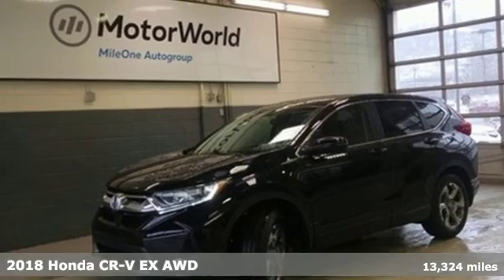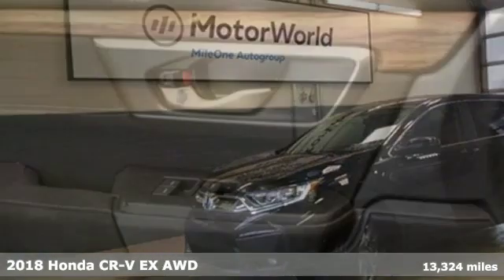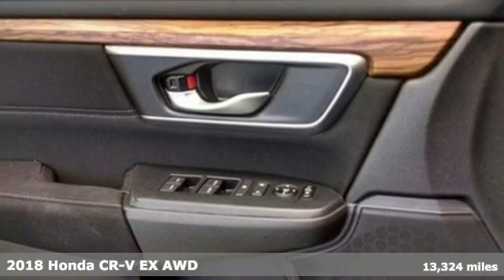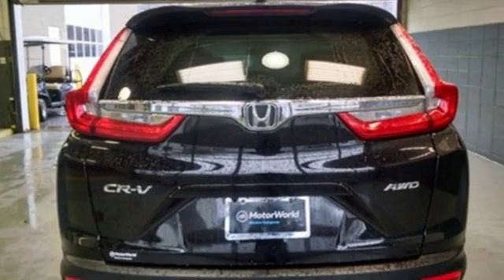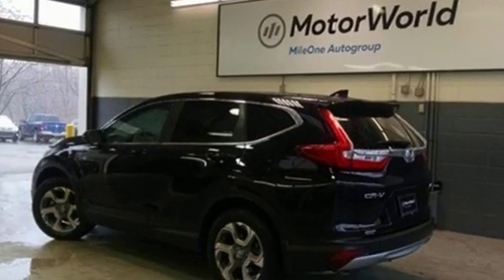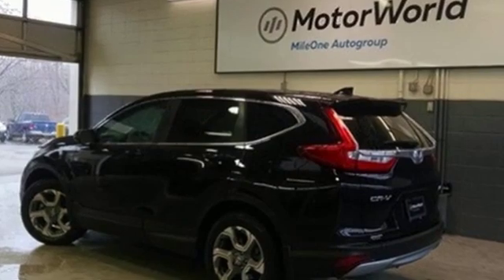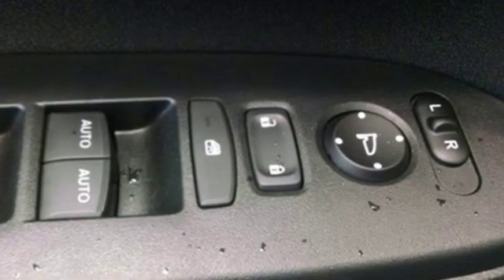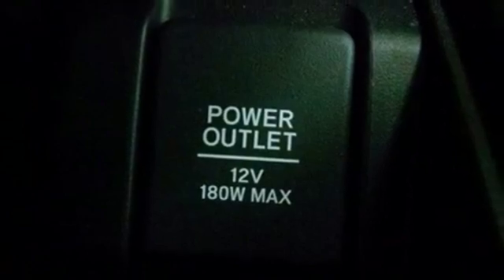Used 2018 Honda CR-V Wilkes-Barre PA Scranton, PA H44987A - SOLD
Year: 2018
Make: Honda
Model: CR-V
Trim: EX
Engine: 1.5L I4 DOHC 16V
Transmission: CVT
Color: Black
Interior: Black
Mileage: 13324
Stock #: H44987A
VIN: 2HKRW2H56JH625072
Certified. Crystal Black AWD CVT 1.5L I4 DOHC 16V WARRANTY ACTIVE, ALL WHEEL DRIVE, 1 OWNER VEHICLE, CLEAN CARFAX, ALLOY WHEELS, REAR SPOILER, FOG LIGHTS, DAYTIME RUNNING LIGHTS, MOON ROOF, POWER SEAT, HEATED SEATS, MULTI-VIEW R/V CAMERA, HONDALINK, BLUETOOTH WIRELESS, SIRIUS XM SATELLITE, ADAPTIVE CRUISE CONTROL, POWER WINDOWS, KEYLESS START, KEYLESS ENTRY, LANE DEPARTURE WARNING, BLIND-SPOT ALERT, CERTIFIED BY HONDA, AWD.brbrRecent Arrival! Odometer is 10588 miles below market average! 27/33 City/Highway MPGbrbrHondaTrue Certified Details:brbr * Roadside Assistancebr * Warranty Deductible: $0br * Powertrain Limited Warranty: 84 Month/100,000 Mile (whichever comes first) from original in-service datebr * Vehicle Historybr * Transferable Warrantybr * Roadside Assistance for the duration of the Certified Pre-Owned Limited Warranty. Up to two complimentary oil changes within the first year of ownership. SiriusXM 90-Day Trialbr * 182 Point Inspectionbr * Limited Warranty: 12 Month/12,000 Mile (whichever comes first) after new car warranty expires or from certified purchase datebrbrAwards:br * Motor Trend Automobiles of the year * 2018 KBB.com Brand Image Awards * 2018 KBB.com 10 Most Awarded Brandsbr2016 Kelley Blue Book Brand Image Awards are based on the Brand Watch(tm) study from Kelley Blue Book Market Intelligence. Award calculated among non-luxury shoppers. Kelley Blue Book is a registered trademark of Kelley Blue Book Co., Inc.brbrbr*Your additional costs are sales tax, tag and title fees for the state in which the vehicle will be registered, any dealer-installed options (if applicable) and a $389 Pennsylvania dealer processing fee. Prices are subject to change, and prior sales are excluded from these offers. While every reasonable effort is made to ensure the accuracy of this information, we are not responsible for any errors or omissions contained on these pages. Please verify any information in question with the dealer.

Address:
150 Motorworld Dr #1